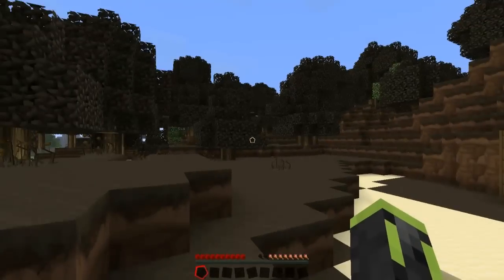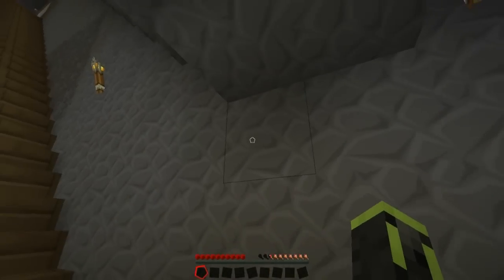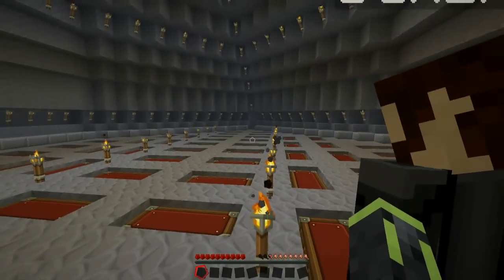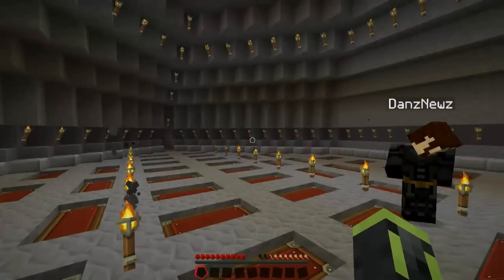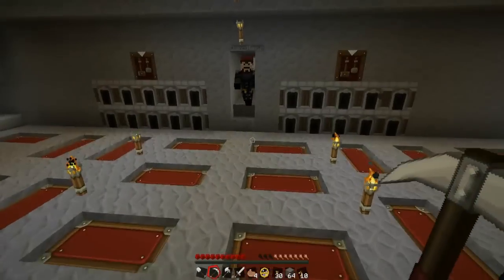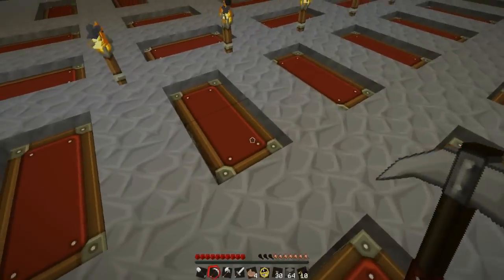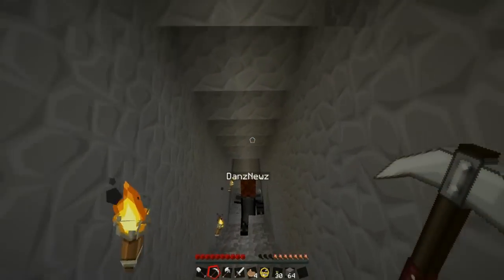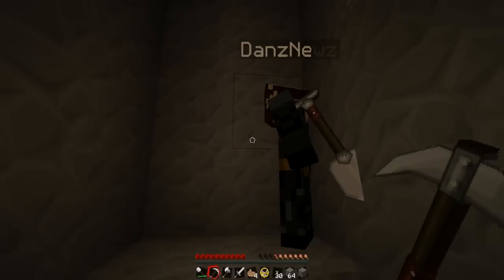Serenity Mine - w/ Gassy and Danz #25 (Minecraft Survival)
This is a series that has been a long time coming from Danz and myself. Join us as we test the bonds of friendship and play minecraft the classic, true, mlg legit way.

Will there be cat fights? Yes. Will there be weird references to zombie sex? Yes. Anything is possible while in the depths of. Serenity Mine. Enjoy! ;D

Check out the awesome dudes who provided us with a server to play